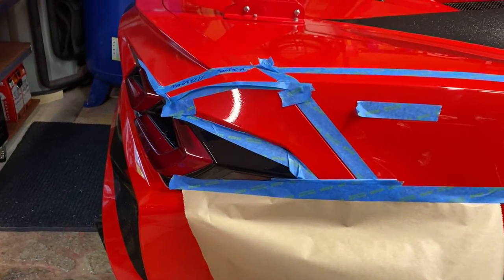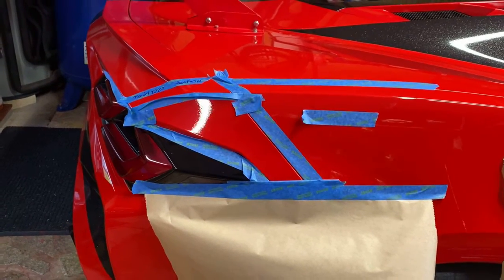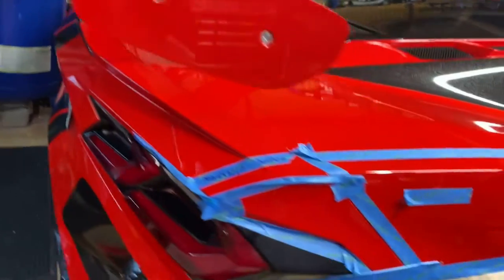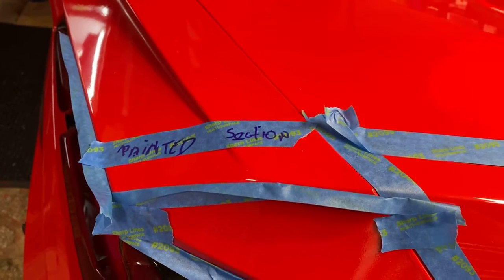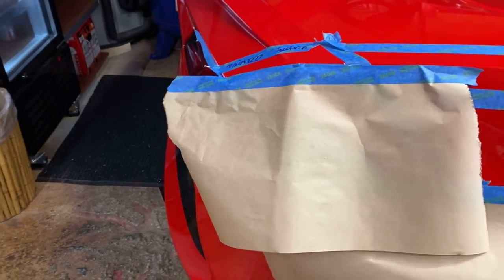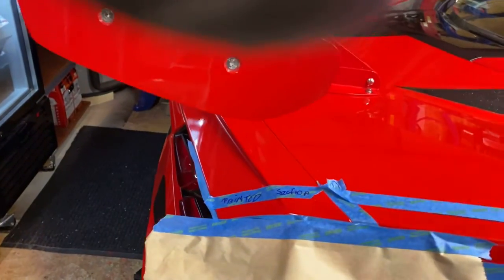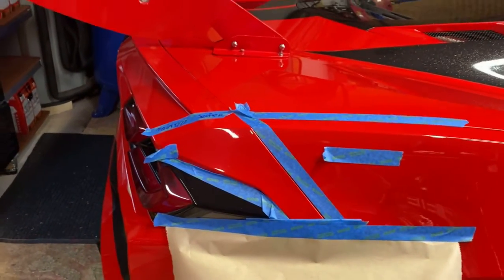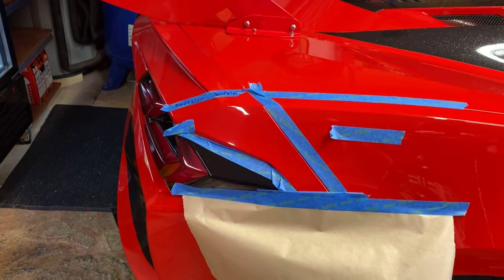Painting Techniques - Explanation of Hard and Soft Masking Lines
Aloha, I have used the terms Hard and Soft masking lines in the past and thought an explanation might help you in the future. By the way, I sprayed my C8 Bumper with a rattle cans. The difference between a hard line is that you have a natural break in the panels or in my case stripes you can use. Soft lines are used where there is no break and you are spraying onto an already painted surface. For soft lines you want to find the narrowest point to use. I used 2 stages in this application. The first was the top where the paint was going to be sprayed and the second is where the clear was going to blend in with the other painted surfaces.

The most important thing to do before you start masking is to prepare the surfaces. First use a cleanser to remove any grease or wax residue. Second, use heavy duty rubbing compound, this will open up the pores on the painted surfaces, then use 2000 grit sandpaper and sand all the surfaces around where the paint and clear will be sprayed. Once the surfaces are ready, mask off all the areas like taillights, stripes and hard panel breaks first. Now you are ready to apply the soft mask lines.